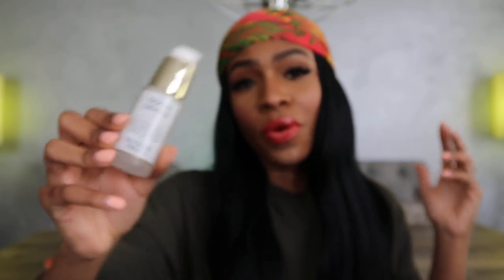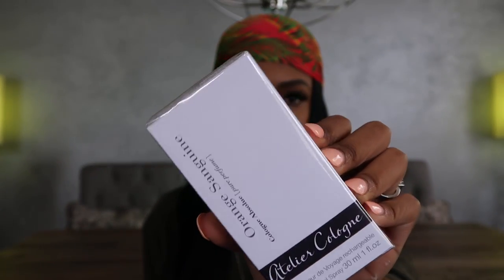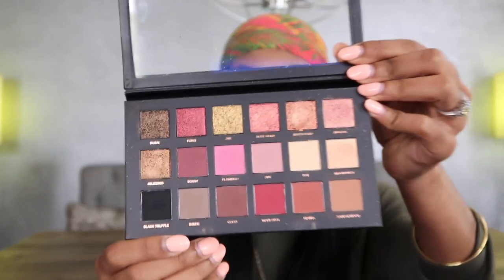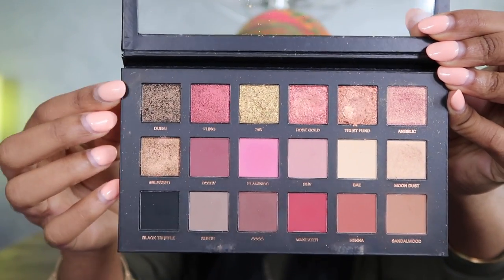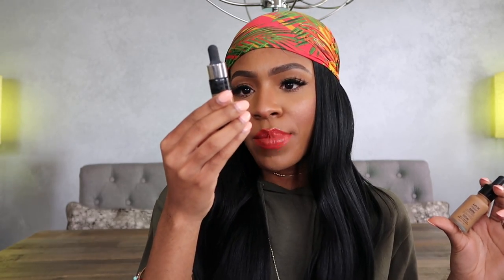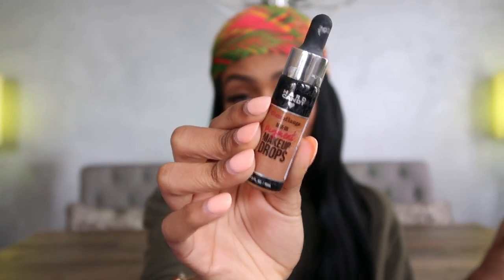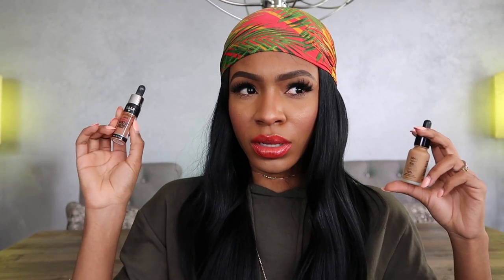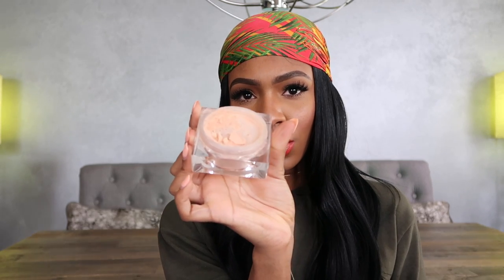March/April Favorites! Bum Bum Cream, Setting Powders, Editing Apps & Netflix Shows! ▸ VICKYLOGAN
SAVINGS ALERT!

It's EBATES BIRTHDAY WEEK! 🎈Get 15% Cash Back deals (May 8-15, 2017)
ULTA Beauty (Today only, 5/8!)
Macy’s (Today only, 5/8!)
Kohl’s (Limited time!)
Bloomingdale’s (Limited time!)
Nasty Gal
Boohoo.com
Barney’s New York
JCPenney
NARS Cosmetics
Stila Cosmetics
Marc Jacobs Beauty
Philosophy
IT Cosmetics
bareMinerals
BaubleBar
And 200+ more stores…Surprise retailers joining throughout the week!

PRODUCTS MENTIONED

Brazilian Bum Bum Cream

Atelier Cologne Orange Sanguine

Maison Margiela Replica Glow Oil

NYX Total Control Drops - Caramel

Becca Soft Light Blurring Setting Powder

Laura Mercier Medium Deep Translucent Powder

Laura Mercier Velour Puff

Smashbox Photo Finish Smoothing Primer

Colourpop Super Shock Highlighter - Monster

Colourpop Pressed Highlighter/Blush Duo - The Knockout

Ivy Park Camo Luxe Parka

Puma Basket Heart Sneaker

THINGS I’M WEARING ↓
Scarf: Zara
Lip color: Smashbox Be Legendary Liquid Lip "Metallic Copper"
Lashes: Lilly Lashes "Mykonos"

Item code: bhc1078
Type: 100% Brazilian virgin hair
Hair length: 22 inch
Hair texture: yaki
Hair density: 150%
Lace color: medium brown
Cap construction: cap-3 glueless lace cap
Cap size: petite
Baby hair: all along the perimeter
Bleached knots: all long the perimeter

Psalms 91:1